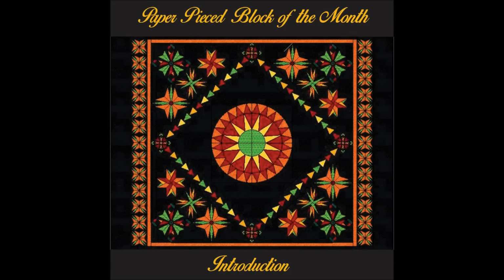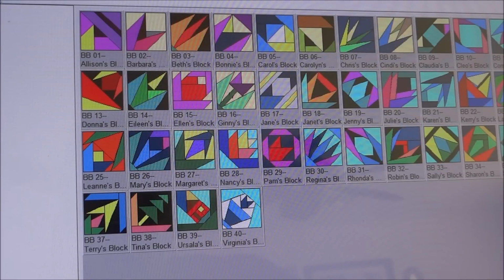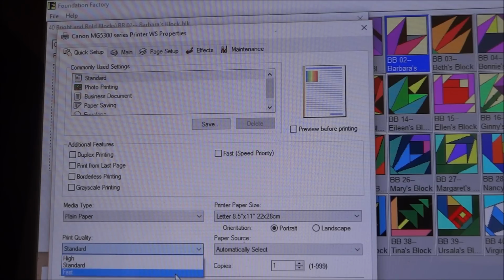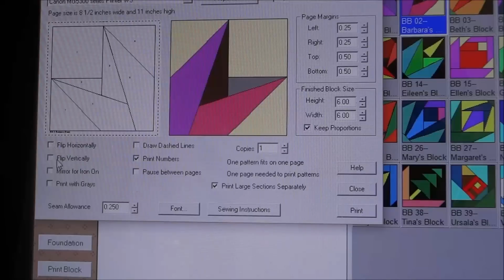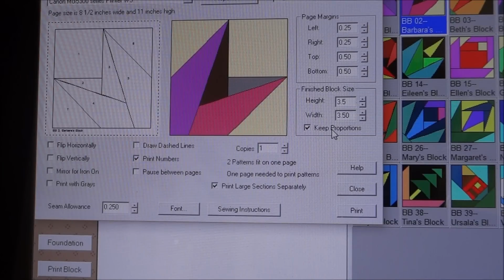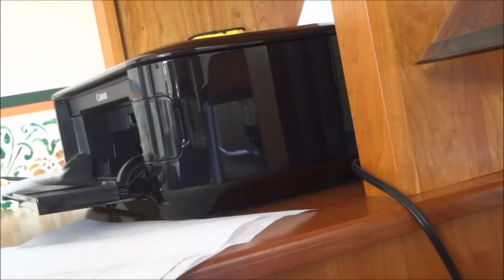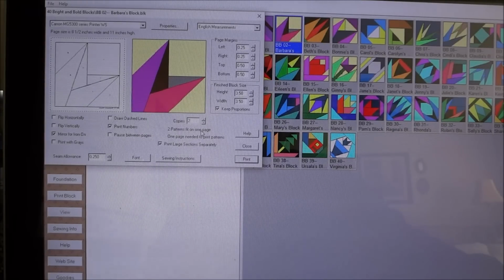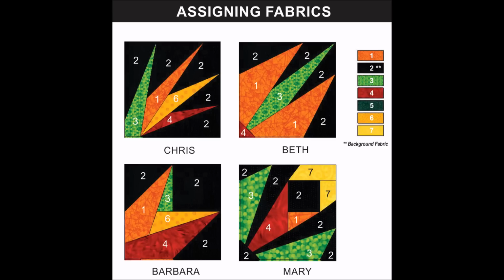Paper Pieced Block of the Month - Introduction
Good news! These paper piecing designs are once again available

This Block of the Month program will be utilizing Paper Piecing to create a 54" x 70" quilt. We will be discussing various methods of quilting the project and also utilizing the Quilt As You Go Method of putting the quilt together in sections. It should prove to be a lot of fun. Joining us on our Facebook group SIT DOWN FREE MOTION QUILTERS will allow you to join in on the fun and get all the helpful project sheets and materials lists. It is suggested that you also watch the Introduction to Paper Piecing videos  prior to beginning this series.